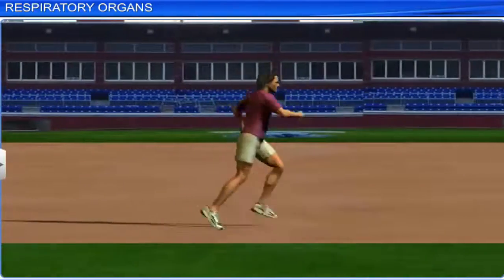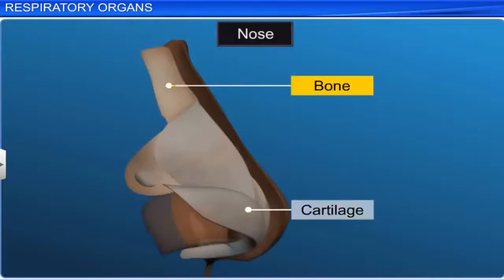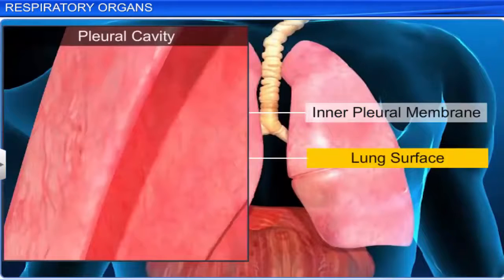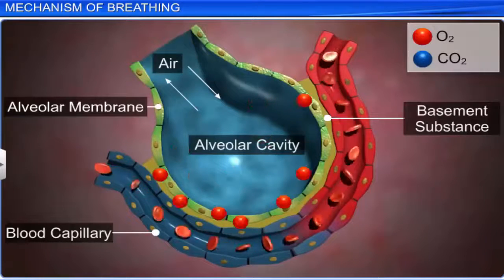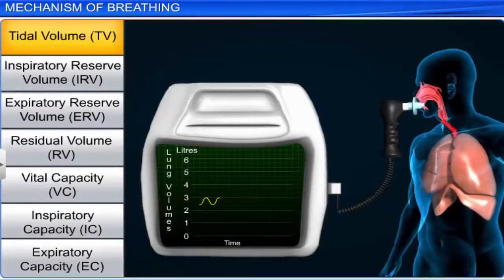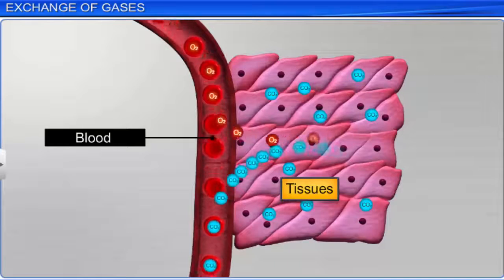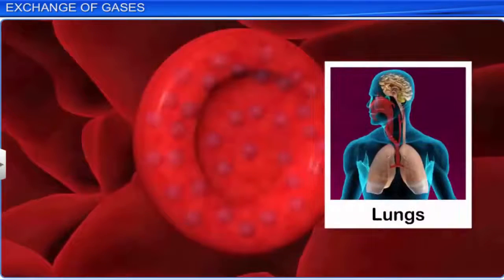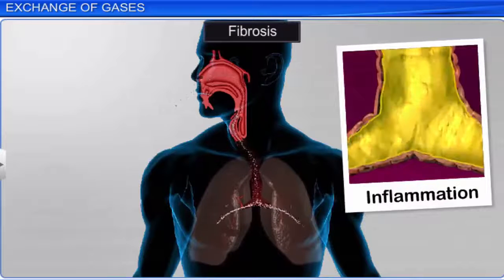Class 11 Biology - Breathing and Exchange of Gases full lesson